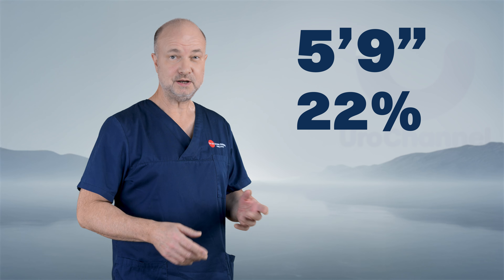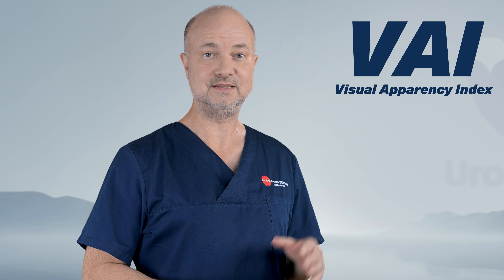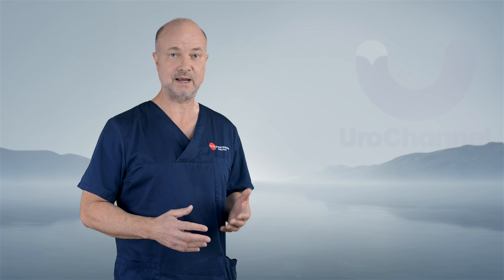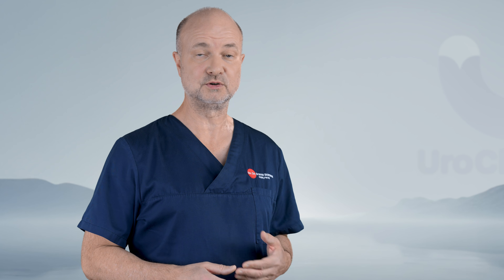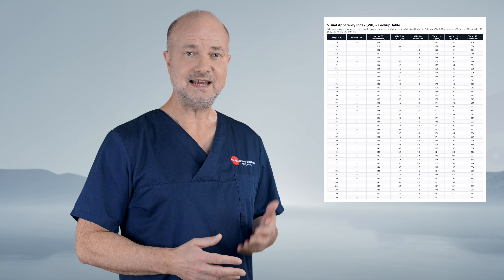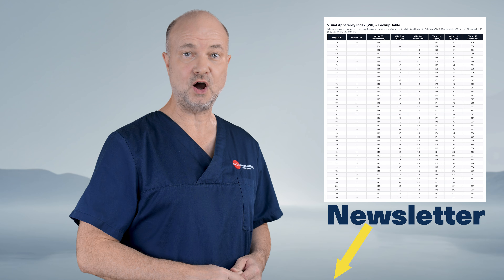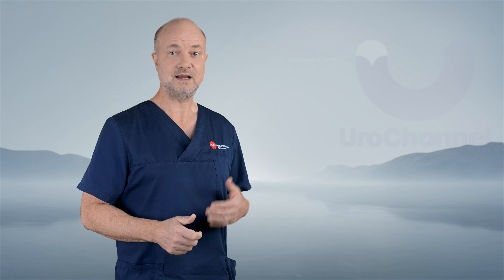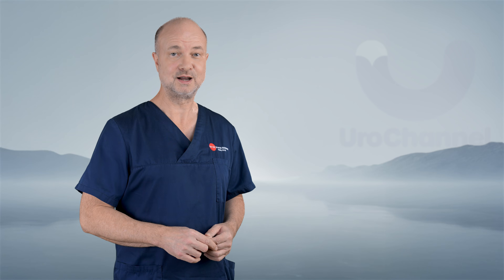PENIS Inches Minus Fat = YOU!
🍆 Most men compare themselves to the wrong reference point — the VAI (Visual Apparency Index) shows how big you look, not just how long you measure.
⚠️ Note: You may first see an automatic unsubscribe confirmation. Please ignore it — your subscription is active.
The VAI table will arrive in your inbox within one minute.

Most men judge themselves by a single number — but visible size is never just length. It’s length minus body fat, plus proportion, plus height, plus what the eye is actually able to see. That’s why even two men with the exact same measurement can look completely different.

In this medical video, I explain why “6 inches” is not a destiny — and why you might appear bigger (or smaller) than you ever realized.

I'm Dr. med. Dr. phil. Stefan Buntrock, YouTube Health Certified and one of the most copied urologists on YouTube.

Today I introduce the next layer of the VAI — the Visual Apparency Index.
The VAI is my original intellectual property, first published on November 15, 2025 as a 4-part YouTube mini-series.

This episode (Part 2) shows how visible length changes with:
• pelvic tilt
• height and scaling
• contour and distribution
• posture and anatomy
• the suprapubic fat pad (your hidden centimeters)

If you want to understand whether you appear normal, big, or huge — you need this video and the VAI table.

👉 Watch the videos in sequence — the science builds layer by layer.

This is Part 2 of today’s 4-part mini-series.
Part 3 and 4 follow later today.